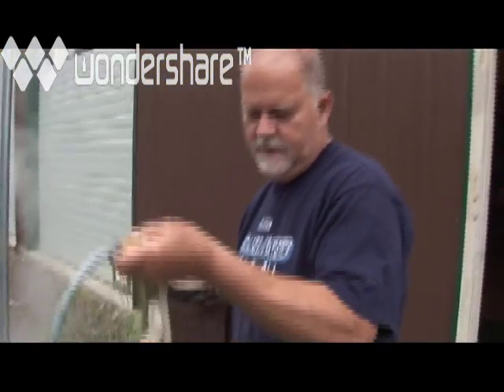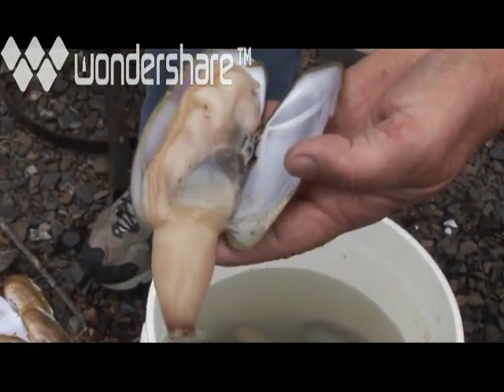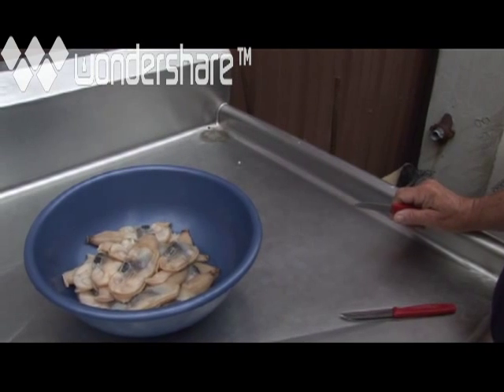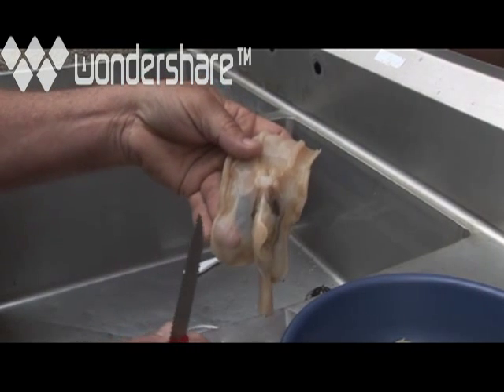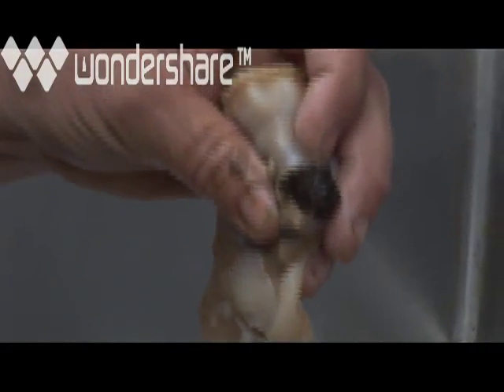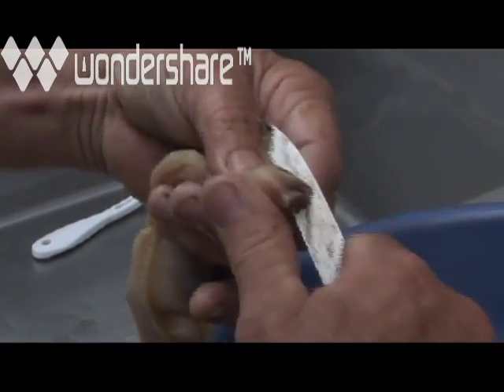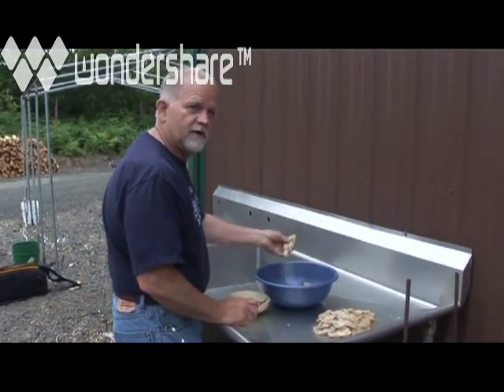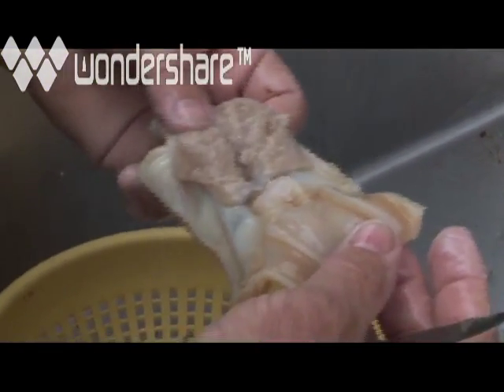DennisCompany RazorClamming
Clamming